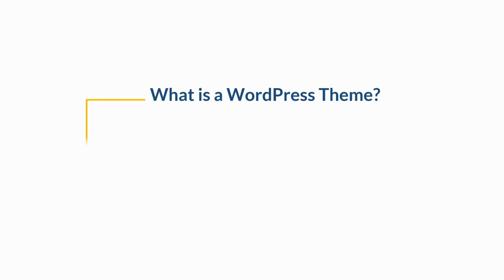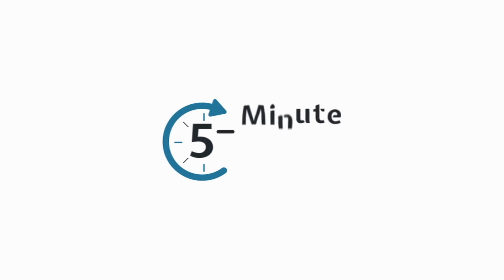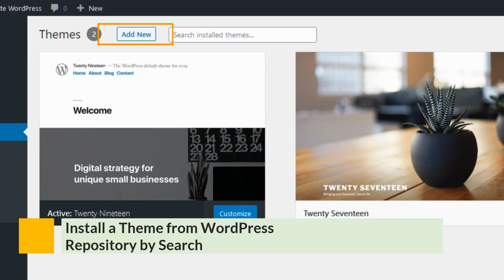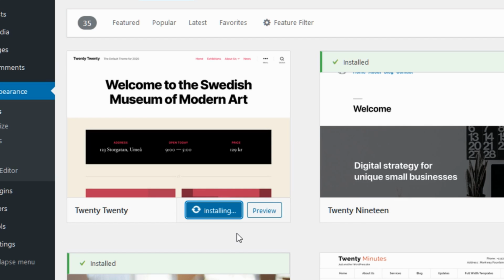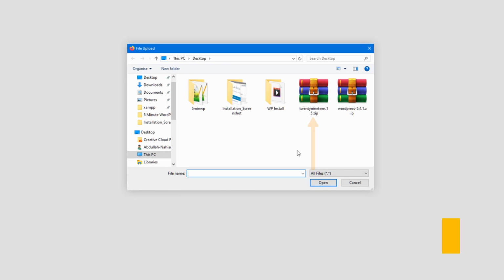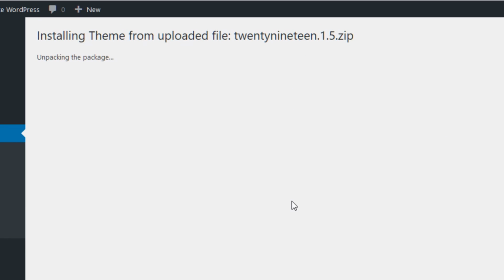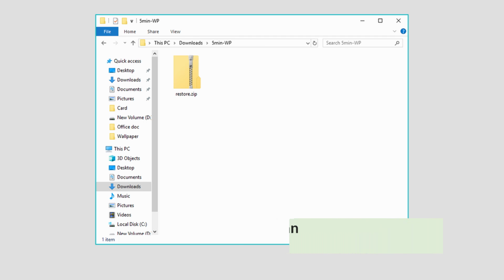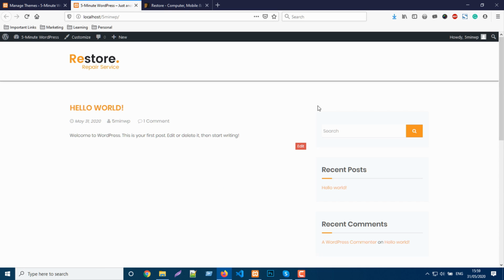How To Install Theme In Wordpress How To Install A Wordpress Theme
In this video, we'll learn about "How To Install Theme In Wordpress", the vital thing in wordpress.

This video is covered how to install theme in wordpress alongside:
- how to install theme in wordpress free

You've reached this YT video due to the fact that you want to know how to install theme in wordpress, this video will cover also: how to install wordpress theme
We did a great deal of research before making this video "how to install theme in Wordpress" to make it simple to understand, as well as we found out that people are also search after "how to install wordpress theme", "how to install a wordpress theme" which are the same that we covered here.

We will also appreciate it if you share this "How To Install Theme In Wordpress" video on Facebook. Your share can help other people to create a professional website.